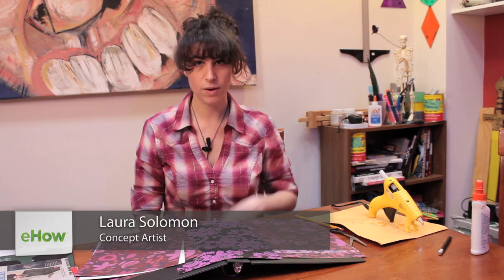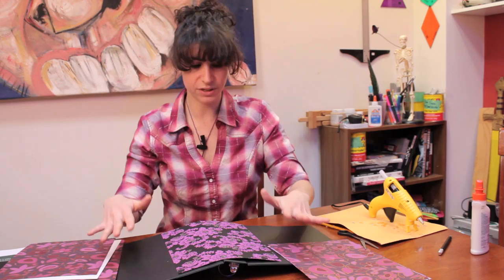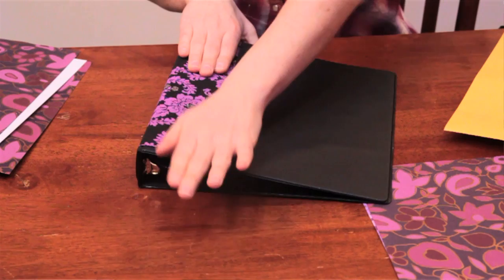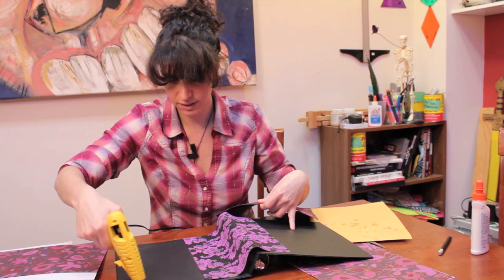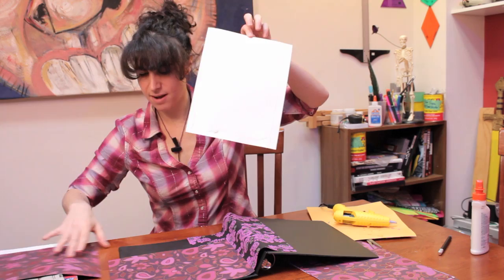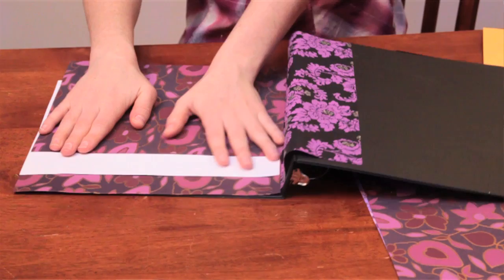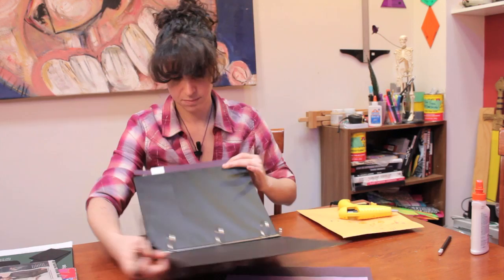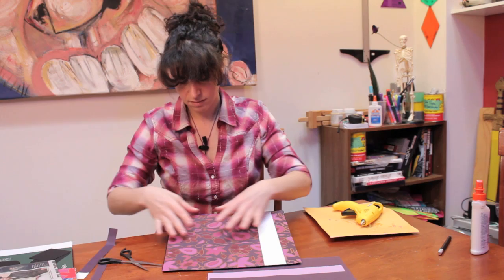Altered Binder Ideas : Arts & Crafts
Altering your binder requires a few different tools, like seven pieces of decorative paper and card stock. Get altered binder ideas with help from an expert with an extensive background in drawing, including a college education at Columbia in Chicago in this free video clip.